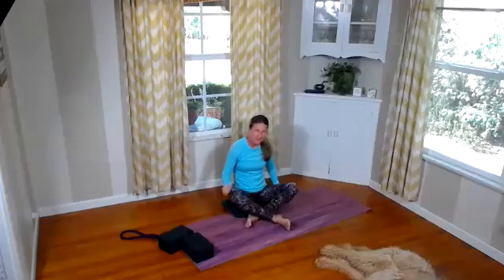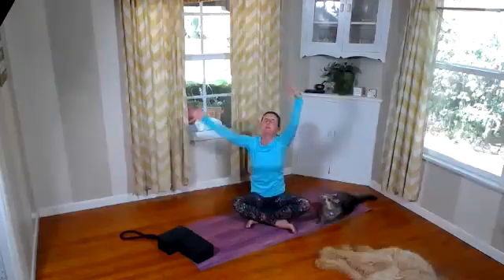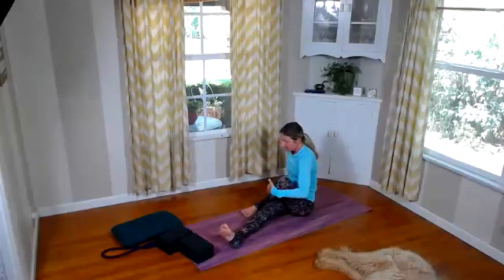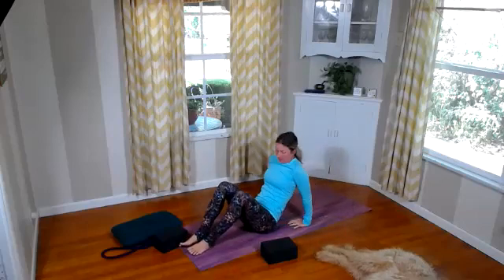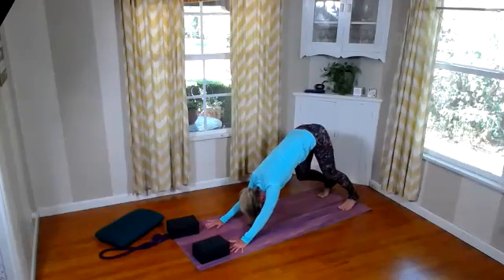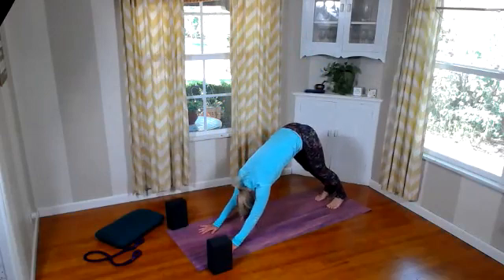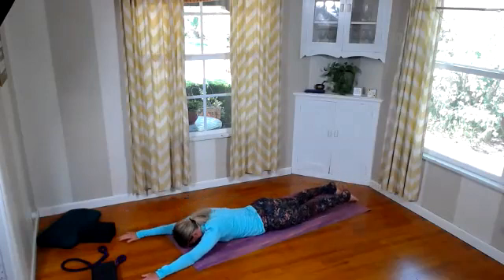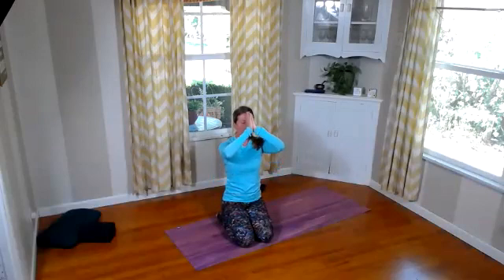Full Body Yoga Flow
This is a traditional yoga flow suitable for all levels. Feel free to use whatever props or furniture that can be supportive or protective for you and your best practice.

May 25 trad